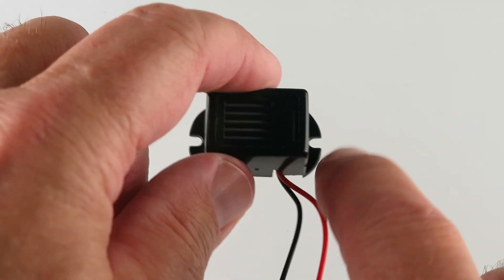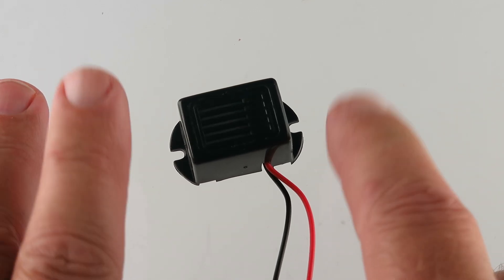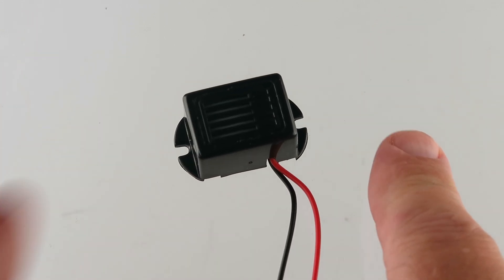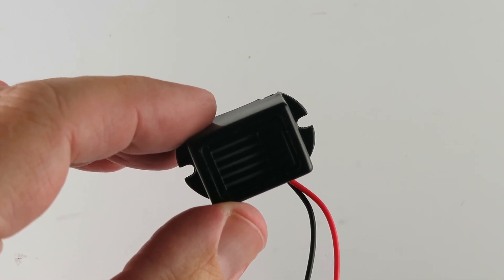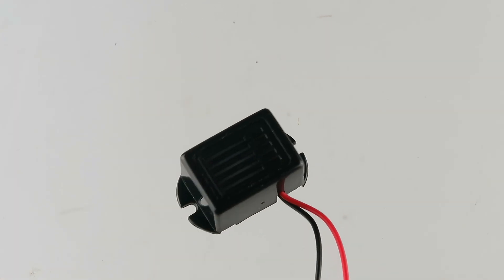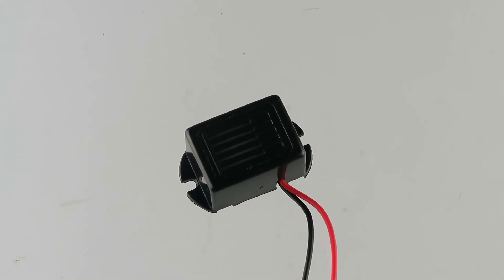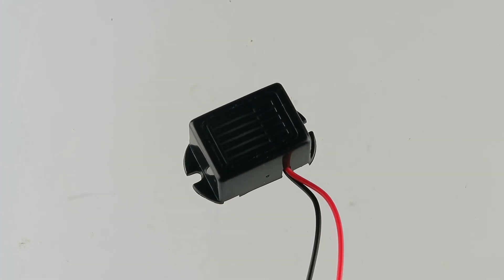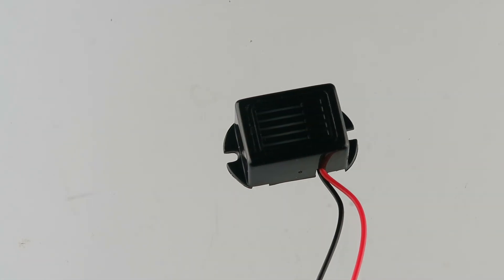G27224 - Loud Miniature 5VDC Mechanical Buzzer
Miniature 5VDC mechanical buzzer produces a loud output when 5VDC is applied. Has a built-in transistor circuit that drives a mylar diaphragm. Size 0.68" wide x 0.56" tall x 0.92" long (excluding mounting ears). New!